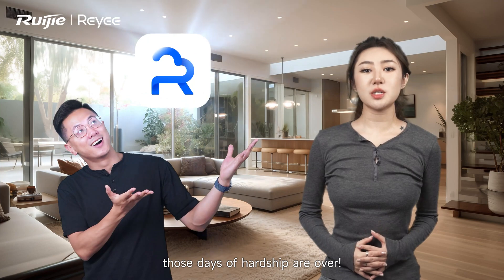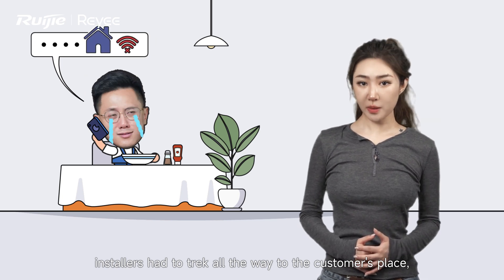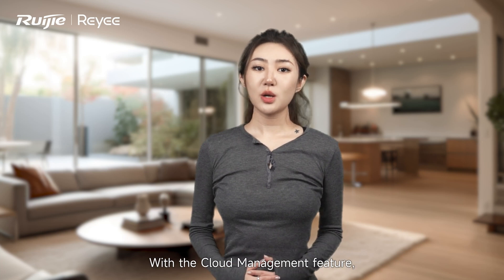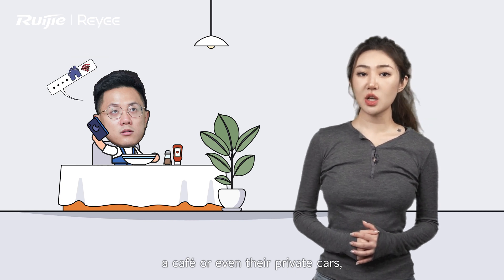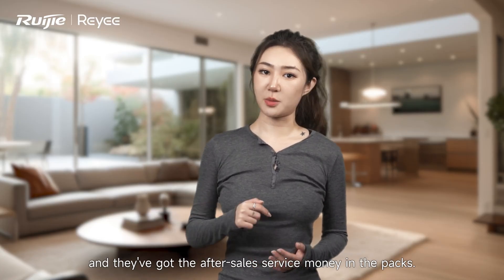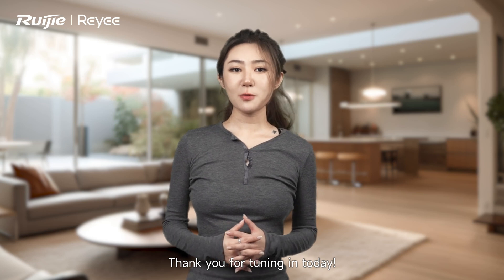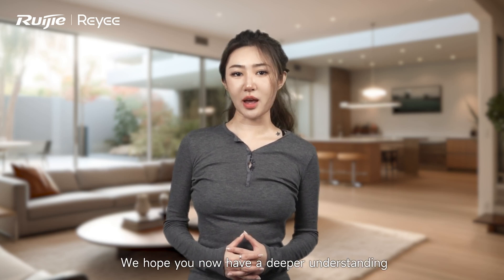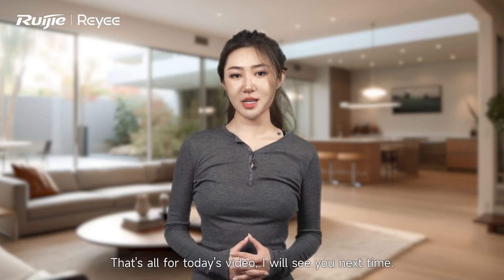Cloud Management Revolutionizes Home Network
Cloud Management, a secret weapon that's been wowing installation and engineering pros. Troubleshooting network issues, project management,everything has become a breeze! Let's take a look at how it's revolutionizing the way they work!